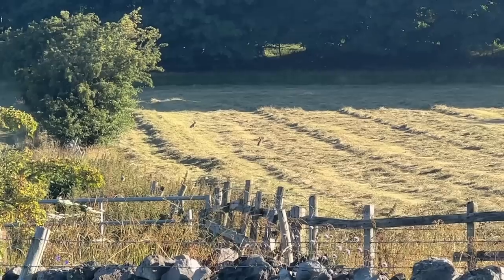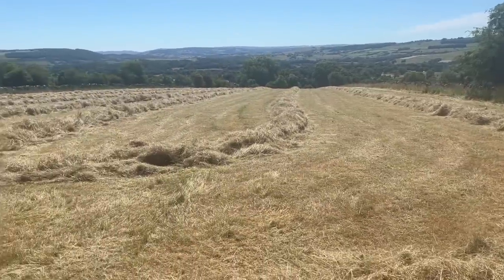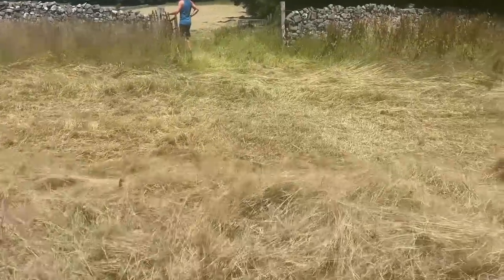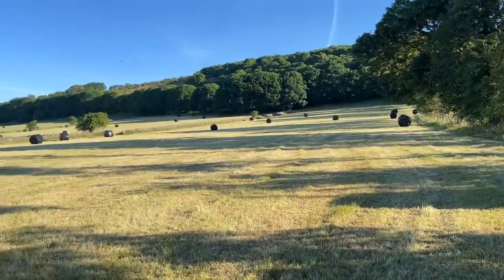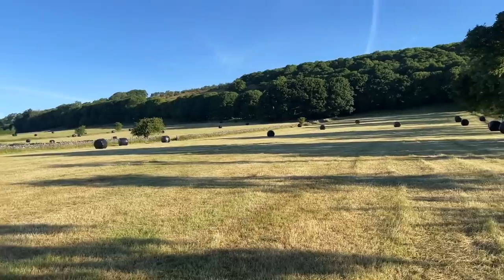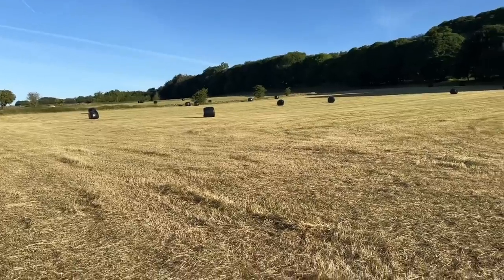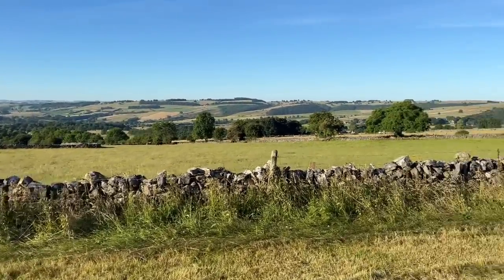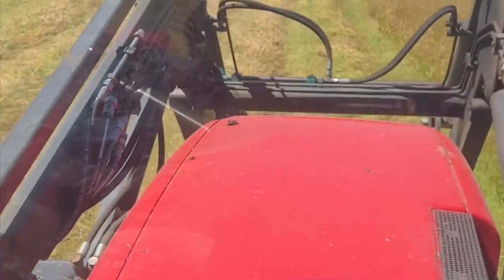HAYMAKING - DO WE HAVE ENOUGH BALES?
An important day… Making big bales of hay , using contractors as we don’t have the machinery for round bales. We are nervously wondering how many bales we will have, will there be enough to feed the highland cows through the winter as well as the sheep?